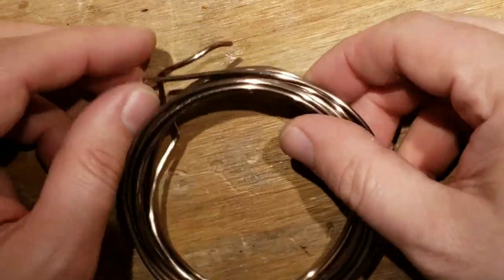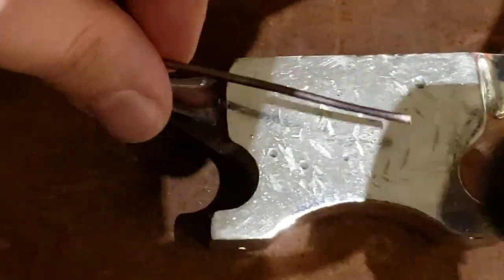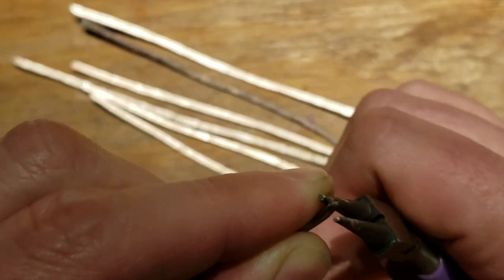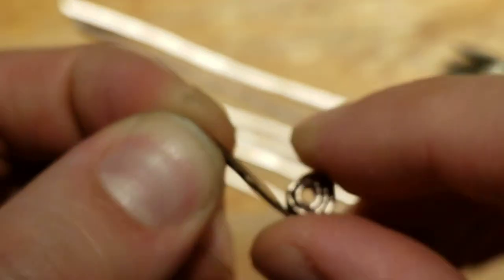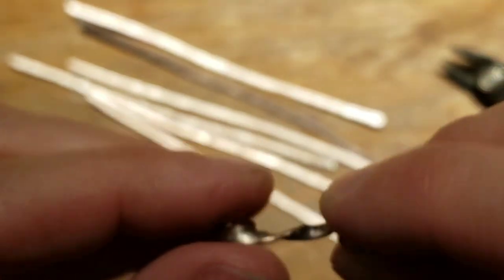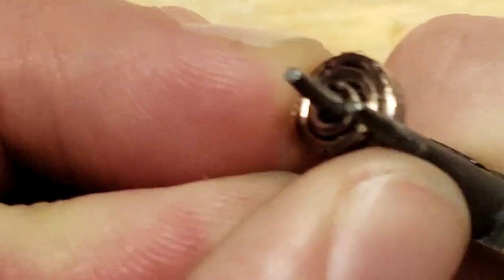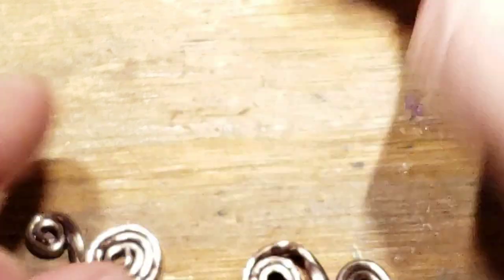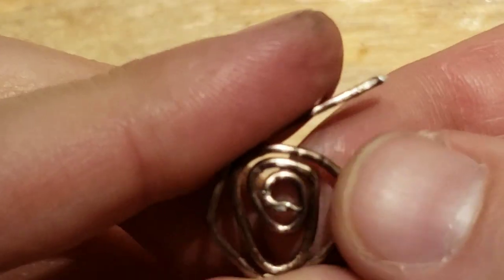Simple "Scroll" Link Bracelet / Necklace - Eps 294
12 gauge aluminum is hammered and formed into small "S-curved scroll links" to make a simple but pretty bracelet snd necklace.